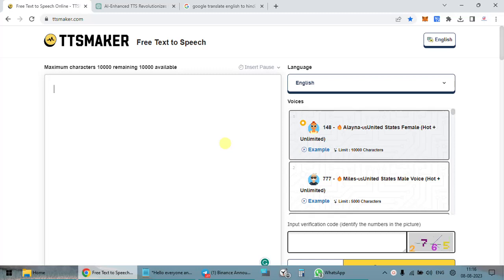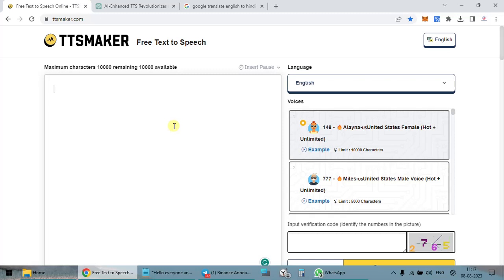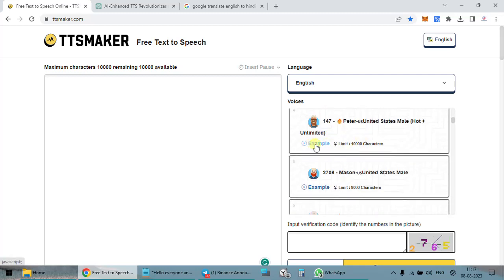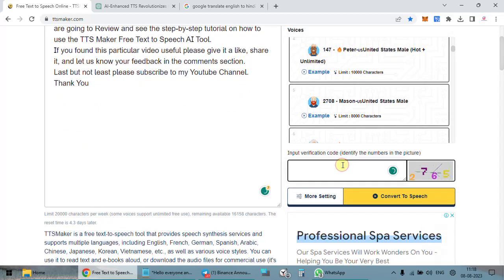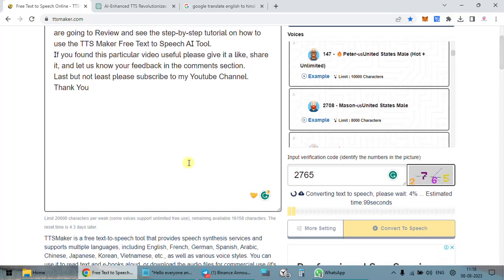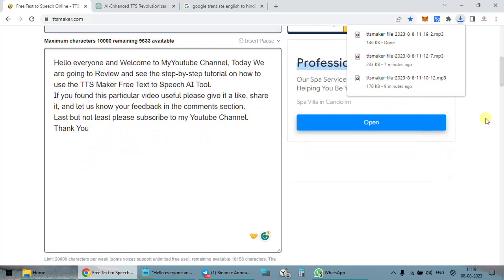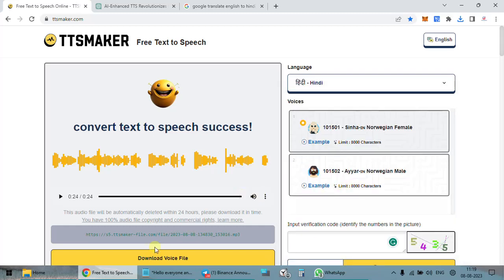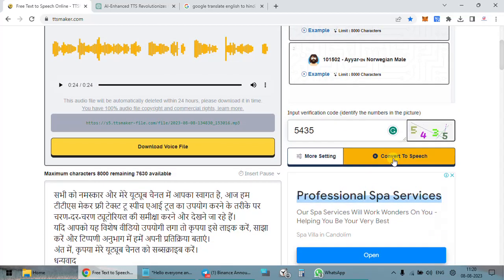TTS Maker Free Text to Speech Review Tutorial (Step by Step)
TTS Maker is a free online text-to-speech tool that can be used to convert text into spoken audio. It supports multiple languages and voice styles, making it a versatile tool for a variety of purposes.

Here are some of the key features of TTS Maker:

Free to use: TTS Maker is completely free to use, with no limits on the number of characters you can convert.
Supports multiple languages: TTS Maker supports over 20 languages, including English, French, German, Spanish, Chinese, Japanese, and Korean.
Various voice styles: TTS Maker offers a variety of voice styles to choose from, including male, female, and child voices. You can also adjust the speed and pitch of the voice to your liking.
Easy to use: TTS Maker is very easy to use. Simply enter the text you want to convert, select a voice style, and click the "Play" button. The audio file will be generated and played back immediately.
Downloadable audio files: You can download the audio files generated by TTS Maker for offline playback. This is a great option for listening to audiobooks, creating podcasts, or adding voiceovers to videos.